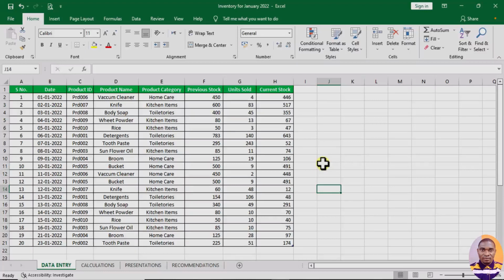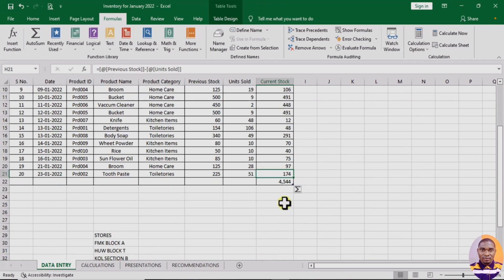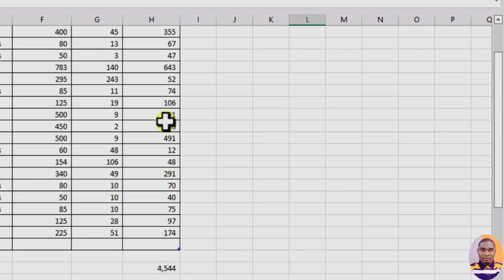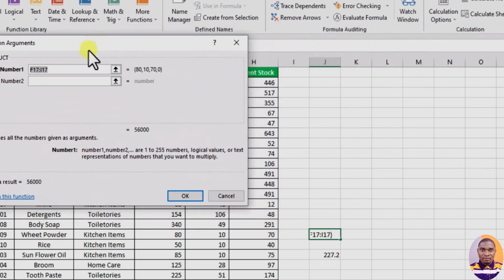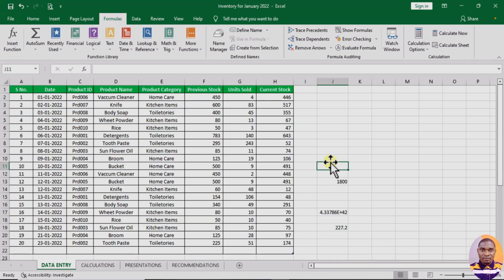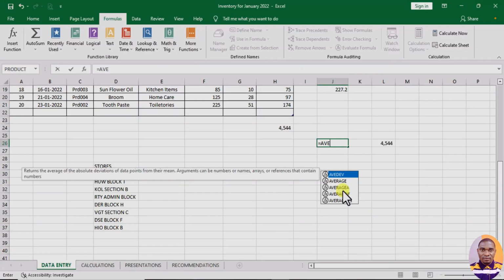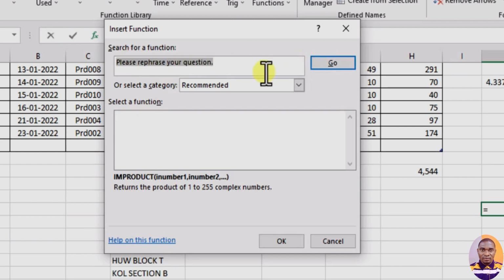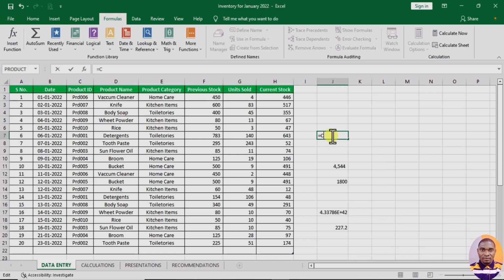DONT MEMORIZE ANY EXCEL FORMULA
In this video, I'll show three (3) good reasons why you should not memorize excel formulas.